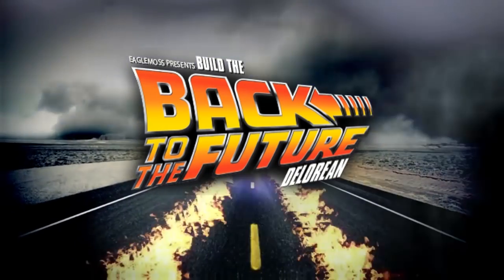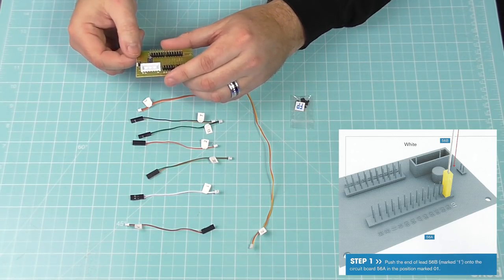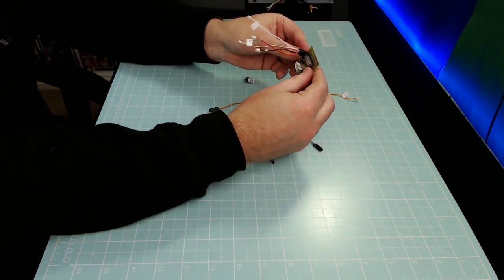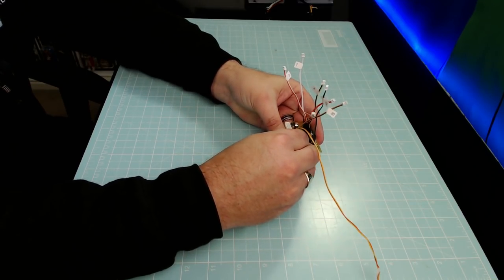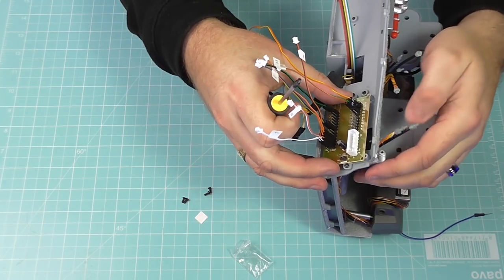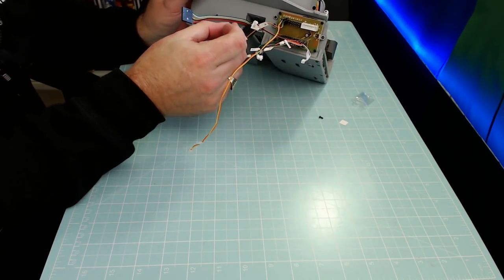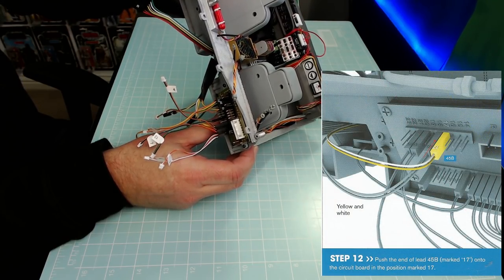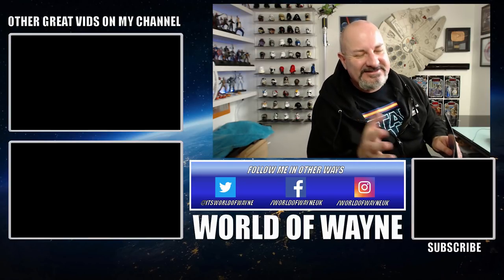Build The Delorean - Issue 56 - The Main Circuit Board